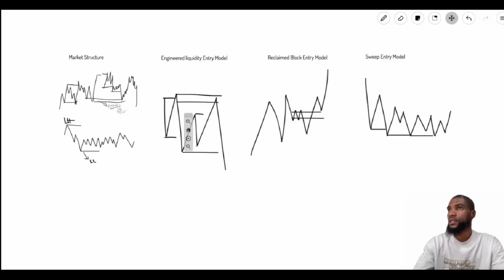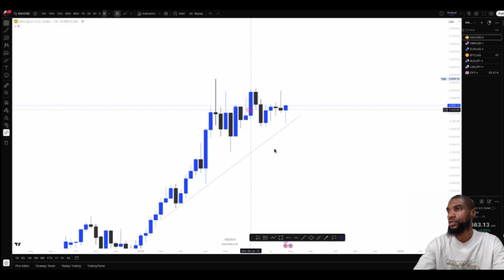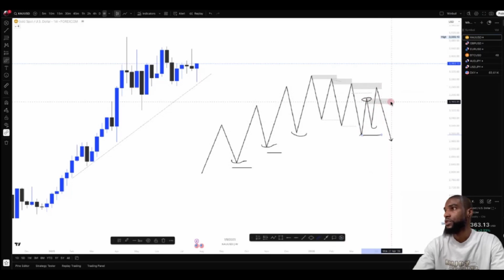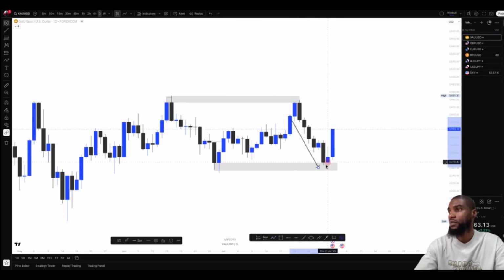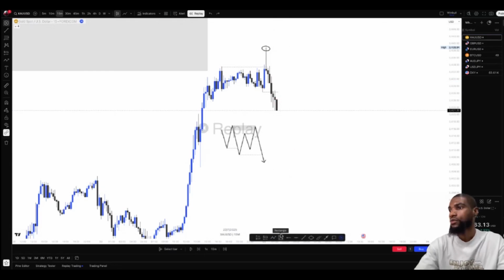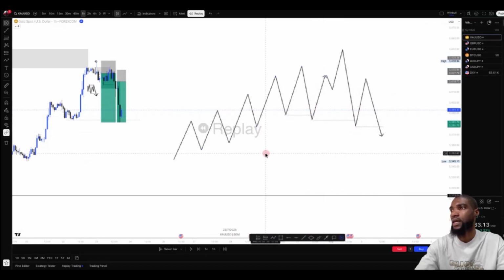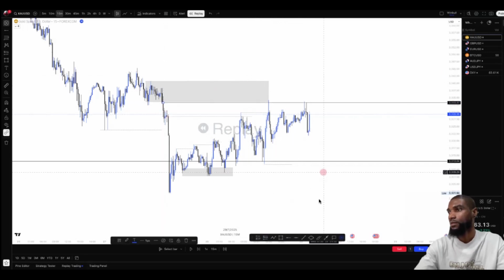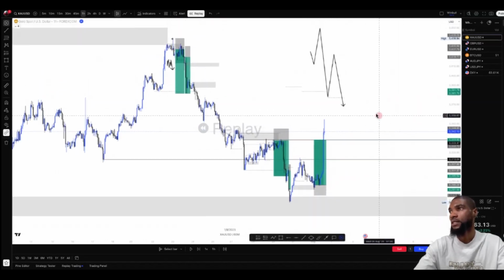This Video Will Fix Your Entry Issues For Real. Structure + Liquidity Explained Like Never Before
You can now copy my exact trades and start seeing results. Here’s how:

1.

2. Create Your Trading Account

3. Download the MT4 or MT5 app and connect your broker account.

4. Fund your account and you’ll be ready to take the same trades I post.

5. Want Premium Access?